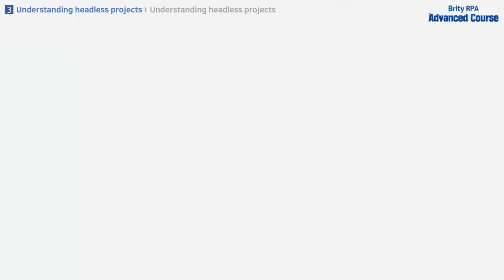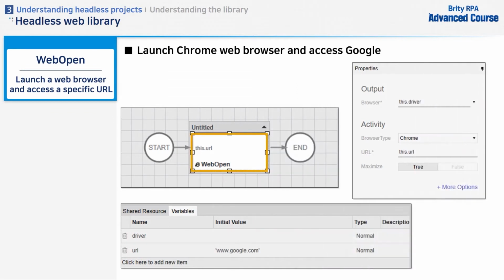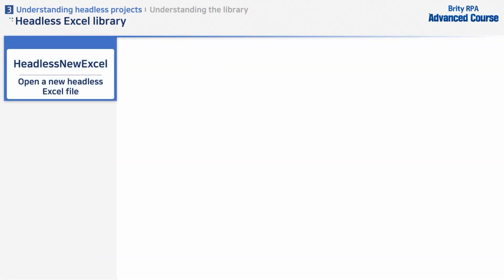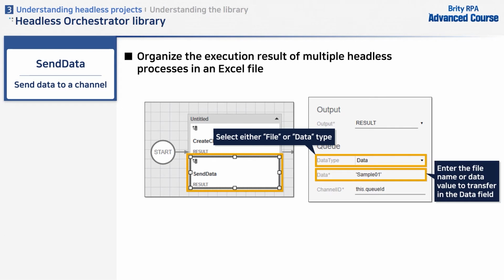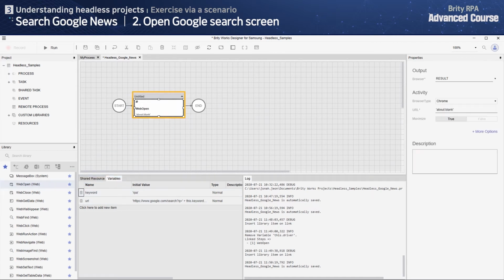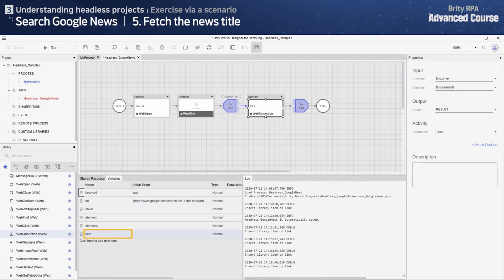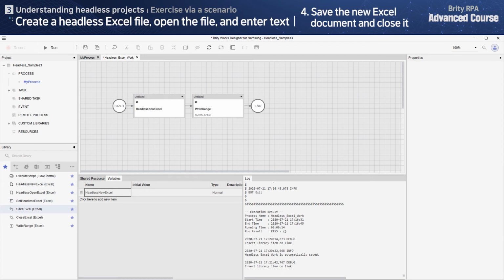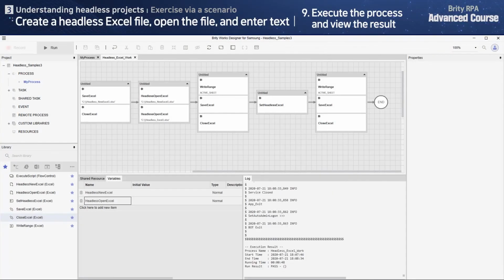[Advanced Course] 3. Understanding headless project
- Understanding headless project
- Understanding the library
- Exercise via a scenario